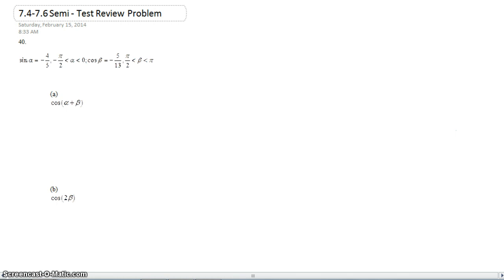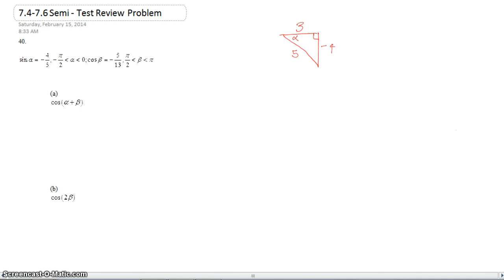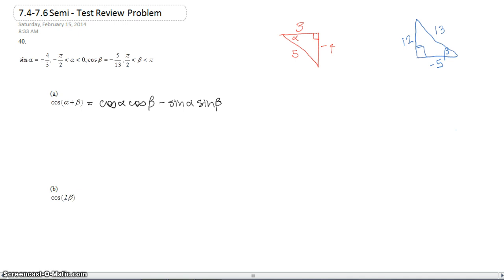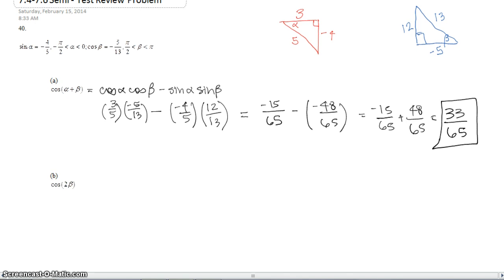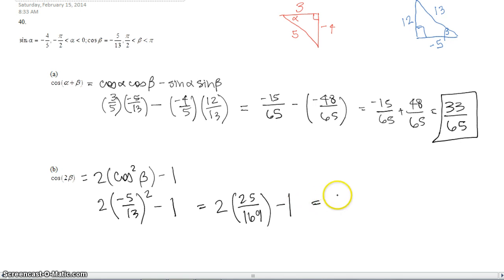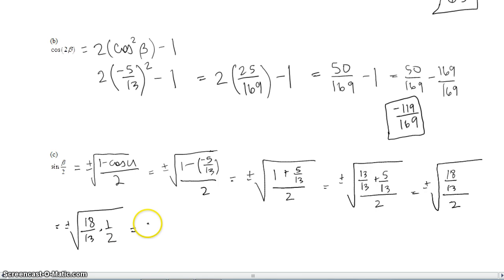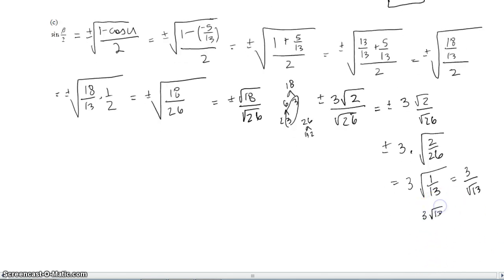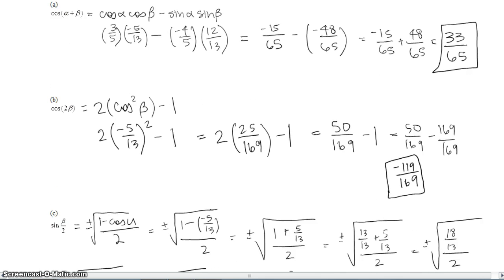7.4-7.6 Semi-Test Review Problem